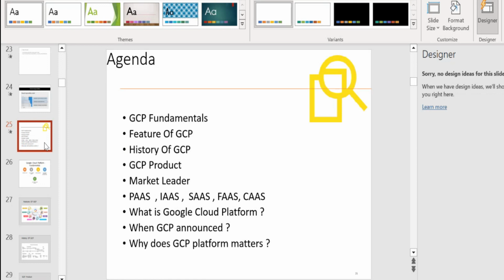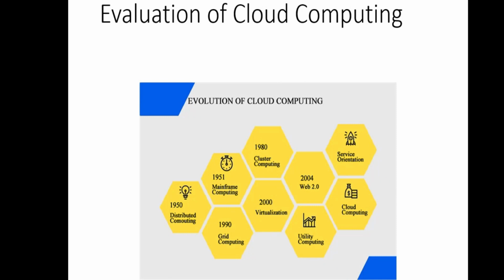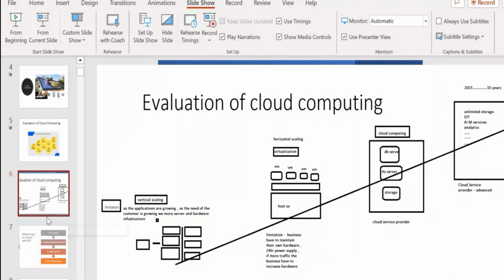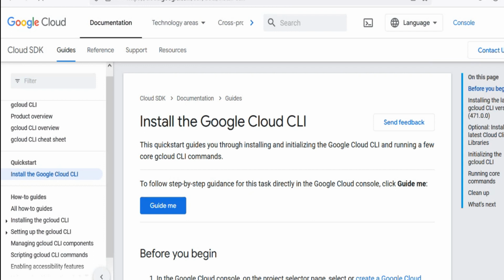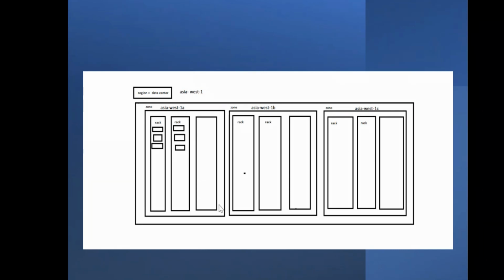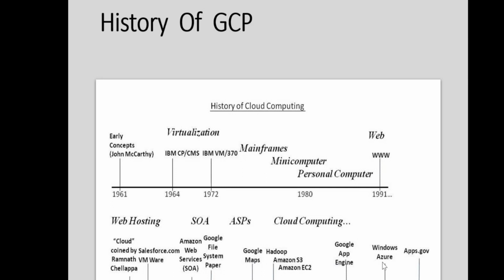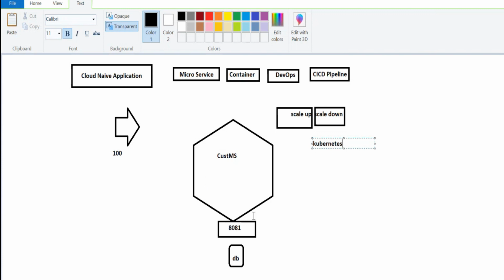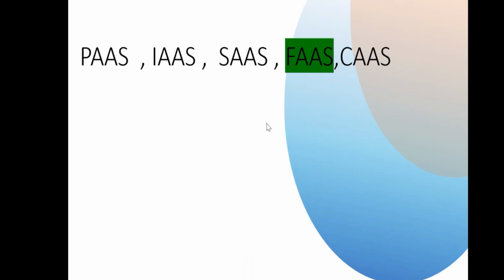Cloud Computing Using Google Cloud Part-1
In this tutorial , i am going to discuss about  Cloud Fundamentals  , Evaluation Of Cloud Computing , Cap Expenses and Ops Expenses , Cloud Computing Delivery Model ,  Shared Responsibility  etc.

What is Cloud Computing and how does it work? What are common applications for Cloud Computing? Watch this video to learn all about Cloud Computing like GCP and the fundamentals for how to use it.

Cloud computing is the on-demand availability of computer system resources, especially data storage and computing power, without direct active management by the user. Large clouds often have functions distributed over multiple locations, each of which is a data center.

TIMESTAMPS:
1. What is Cloud Computing?
2. Evaluation Of Cloud Computing?
3. Cap Expenses and Ops Expenses?
4. Cloud Computing Delivery Model?
5. Shared Responsibility?